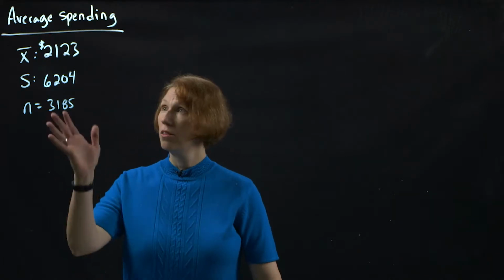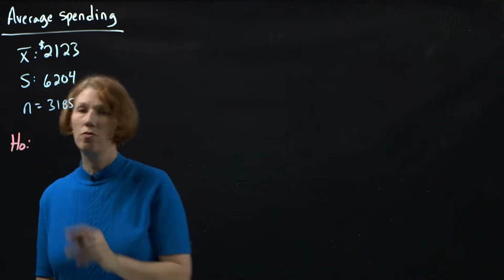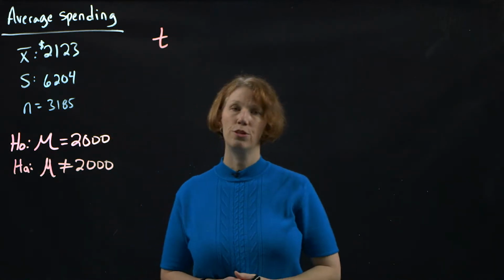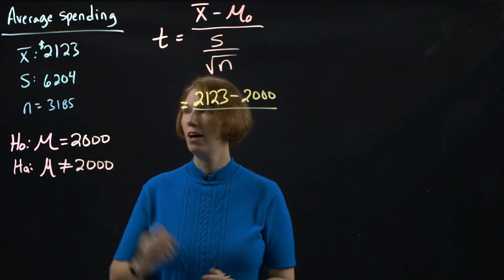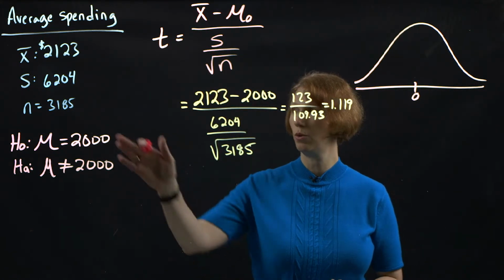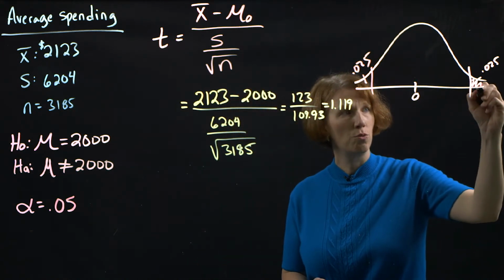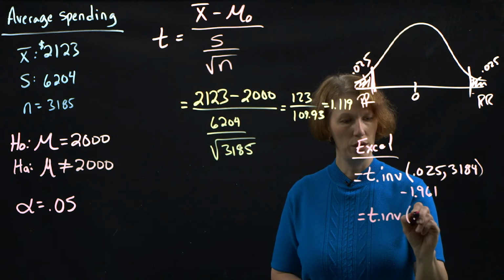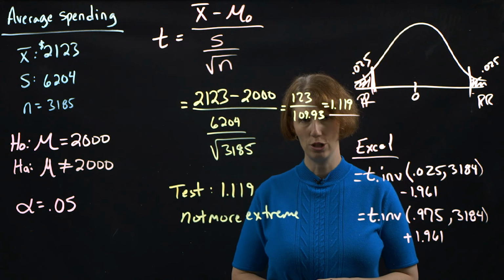Hypothesis Single Population Mean